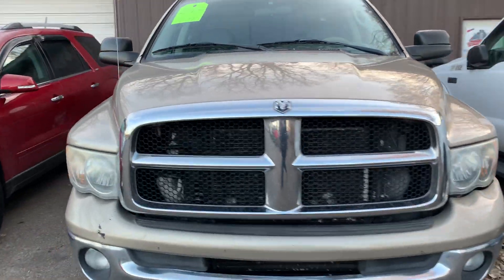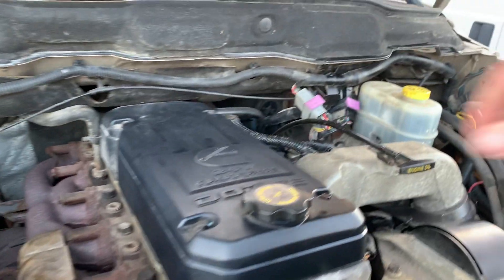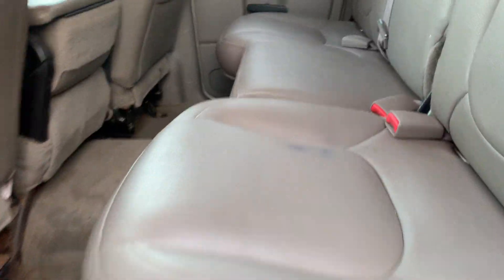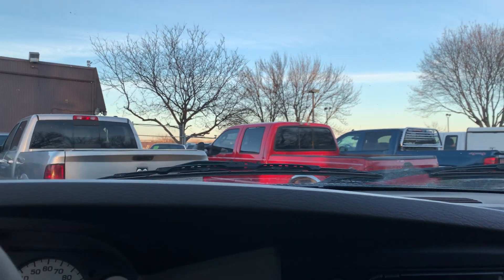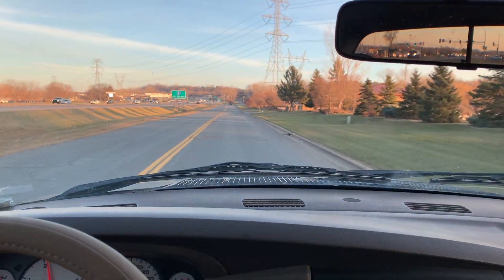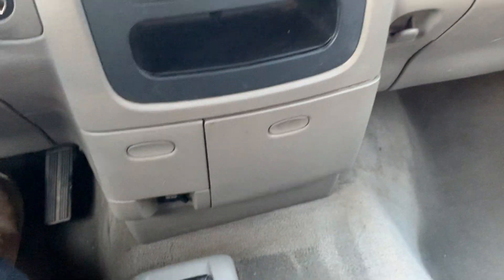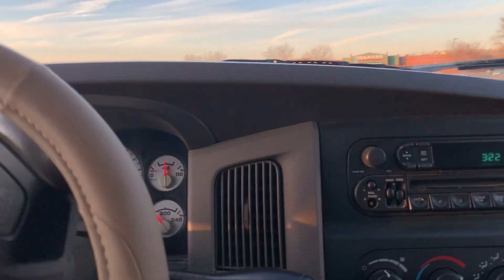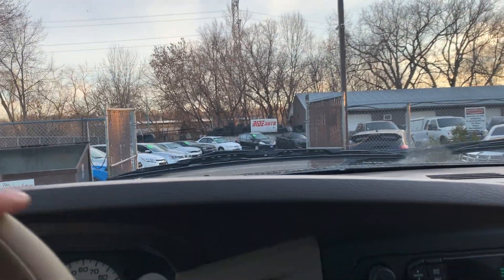2004 Dodge ram 3500 Stock#20201